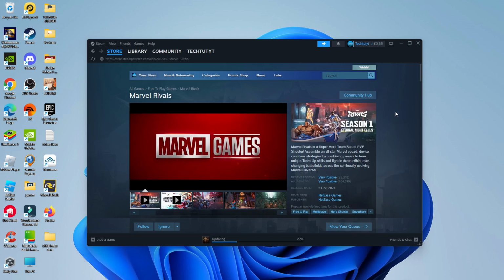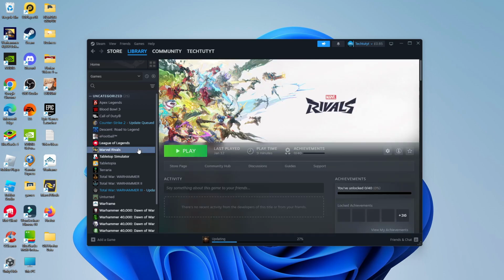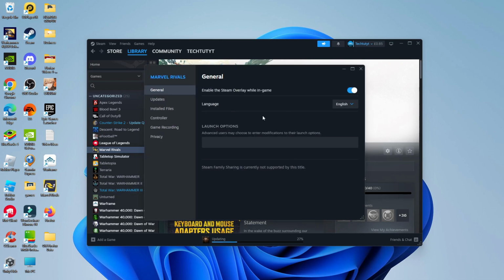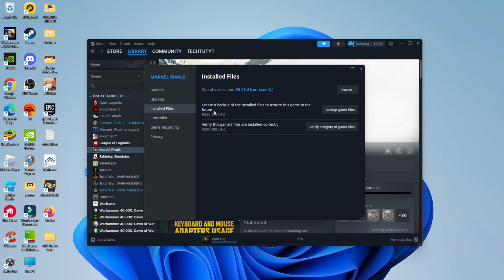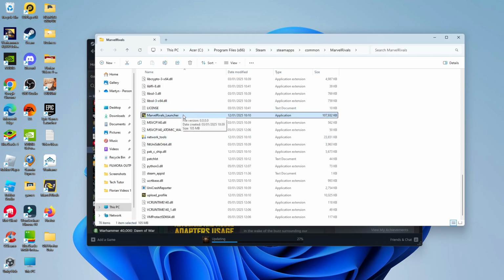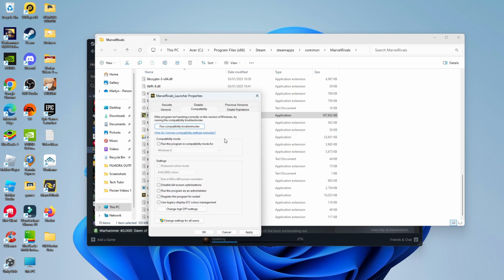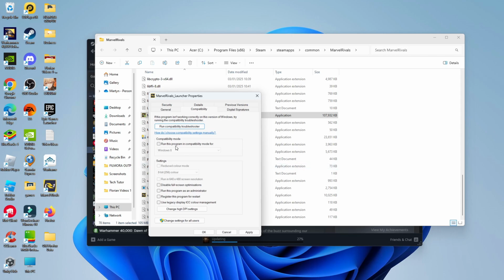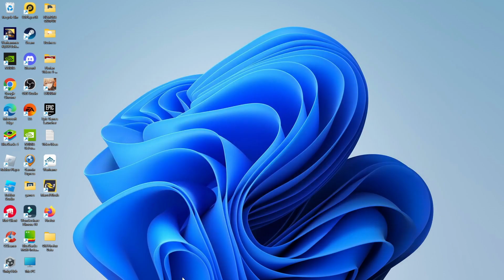How To Fix Marvel Rivals Stuck On Loading Screen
In this video, we tackle the frustrating issue of Marvel Rivals getting stuck on the loading screen. If you've been waiting to jump into the action but can't seem to get past that loading screen, you're in the right place! We’ll explore common causes of this problem and provide you with step-by-step solutions to get your game back on track. Whether you're playing on mobile or console, these tips will help you optimize your gaming experience and enjoy your favorite Marvel characters without any interruptions.

 ✨Recommended VPN: ✨

Thanks!